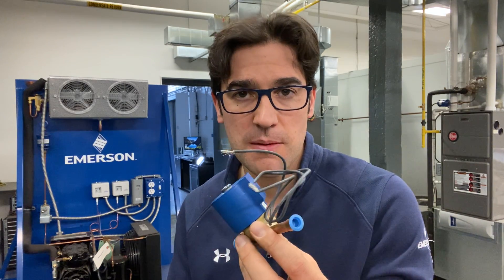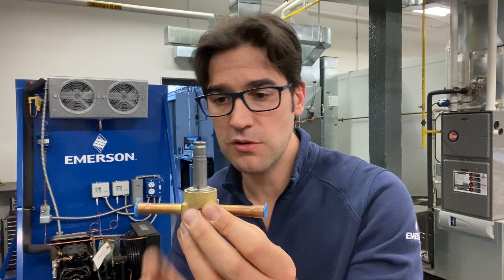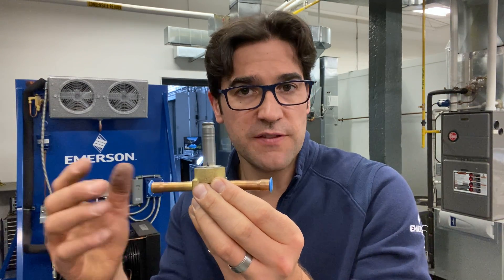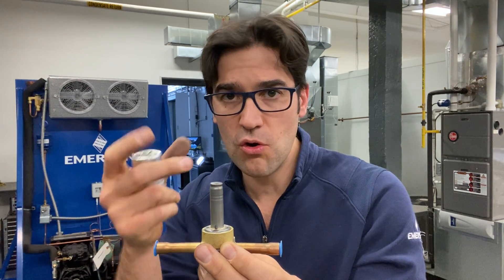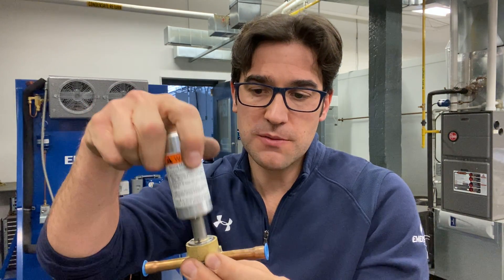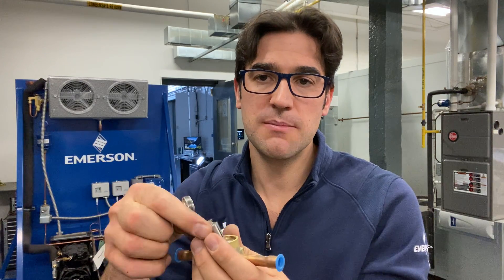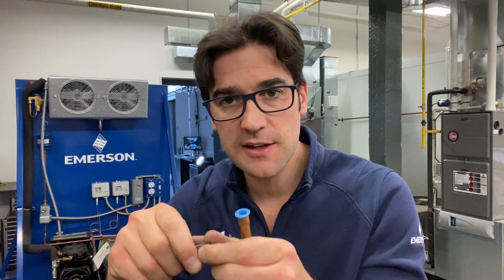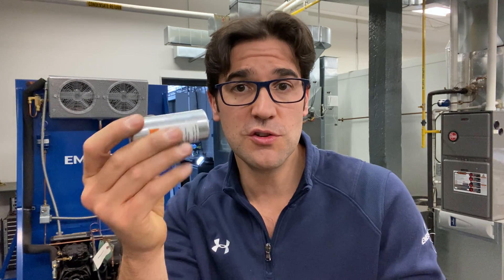Refrigeration Solenoid Magnets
Refrigeration solenoid multi-purpose tool and magnet is a service tool that every service technician should have in their tool bag.  They may not be needed every day but they do come in handy when you need it.